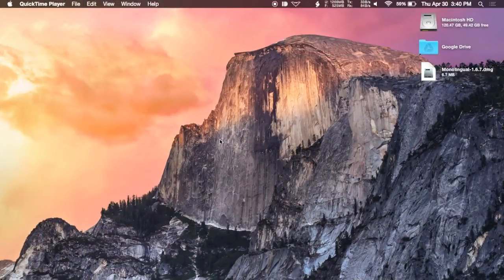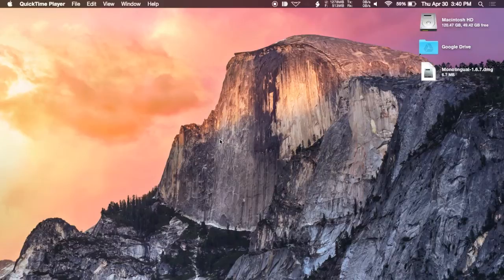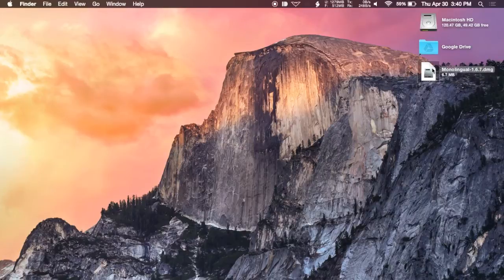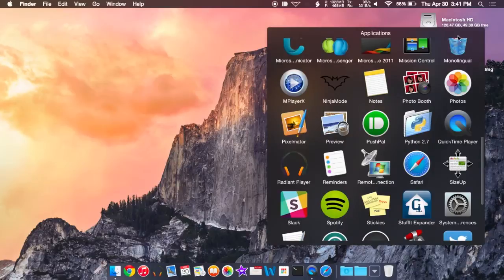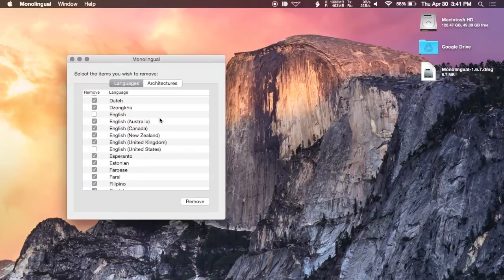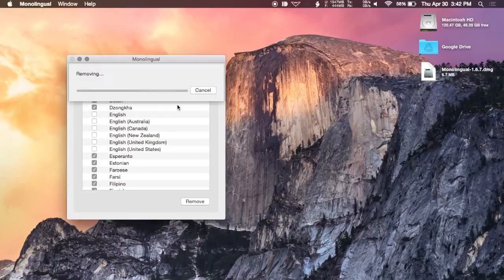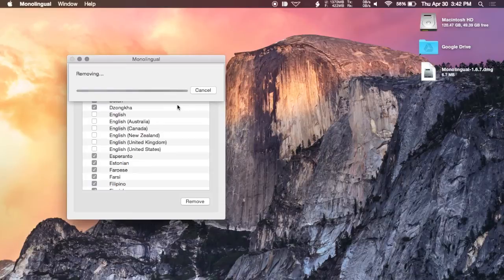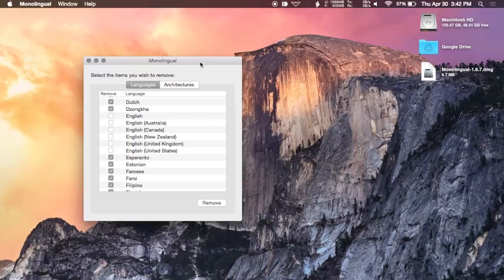Save Space on Your Mac by Removing Excess Language Files [How-To]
How to Remove Unneeded Languages from Your Mac

In this tutorial, I'll show you how to use Monolingual to reclaim precious hard drive space on your Mac.  Monolingual does this by removing all the extra language files that are bundled with each of your apps. If you are curious how much space is saved, there is a popup displayed after the removal processes completed, letting you know the exact amount. I saved almost 1.5 GB in Mac OS X Yosemite!

For downloads and more information, check out the full tutorial over on Gadget Hacks using the link above.